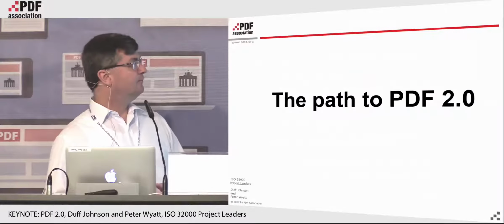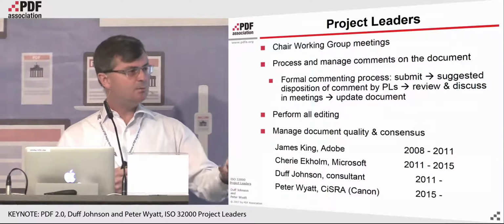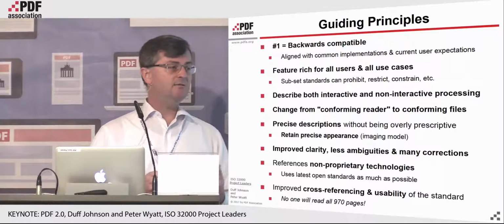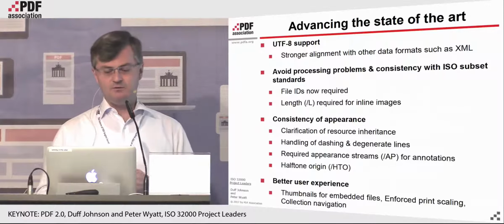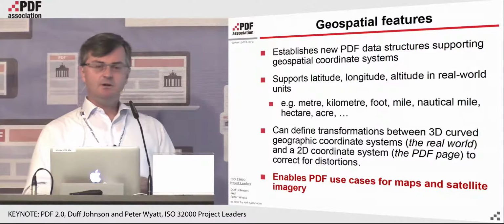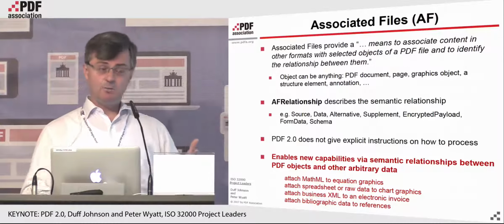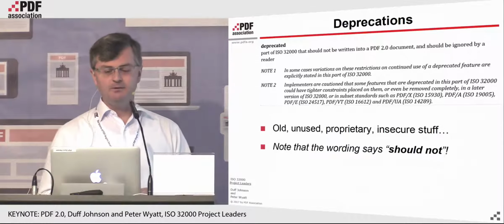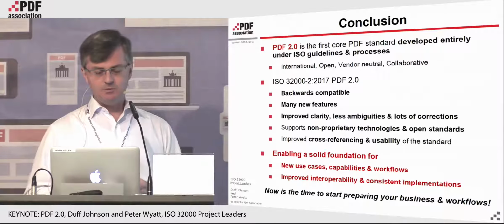KEYNOTE: PDF 2.0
PDF 2.0 Duff Johnson and Peter Wyatt, ISO 32000 Project Leaders